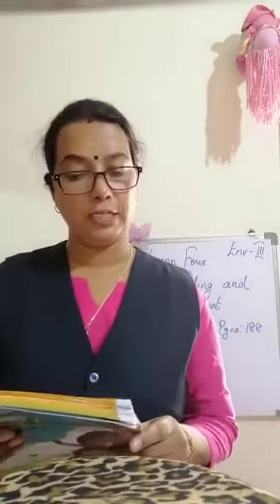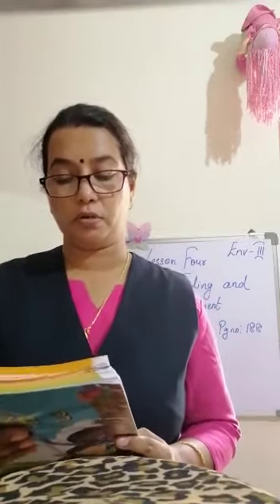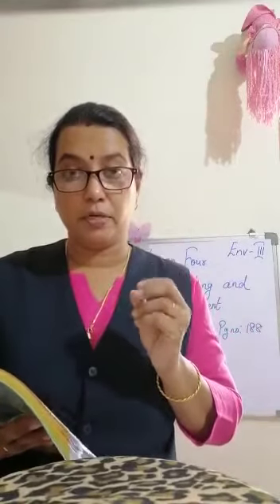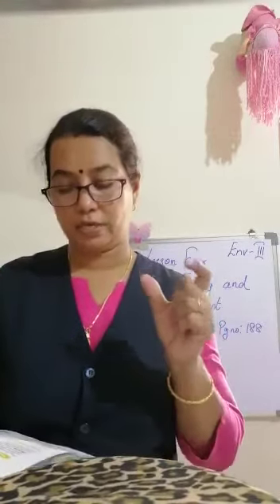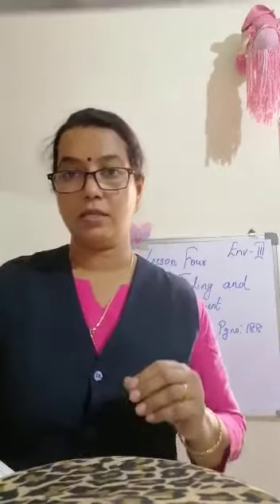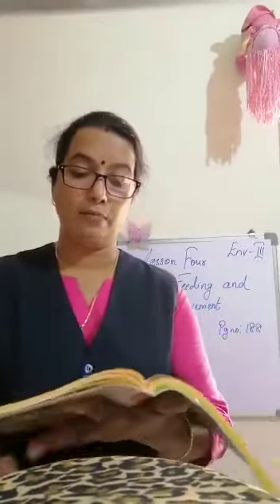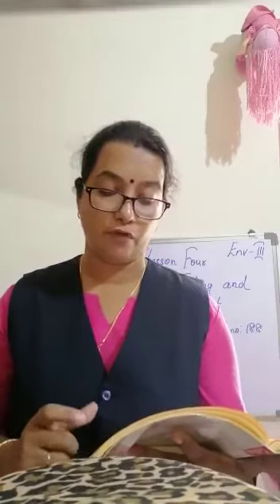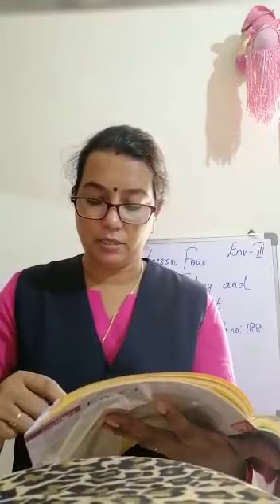CLASS 3 ENV CH 4 PART 4 DT 13 07 2020